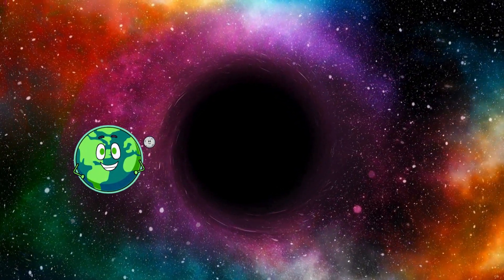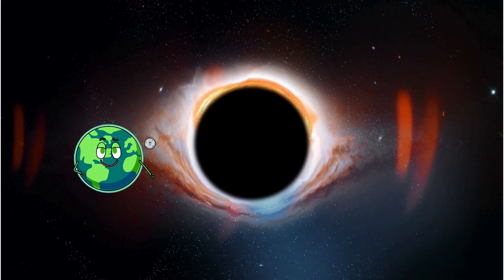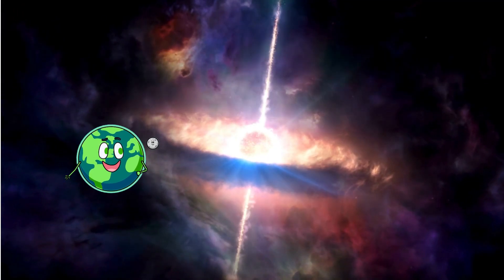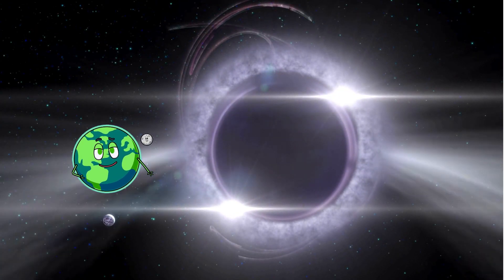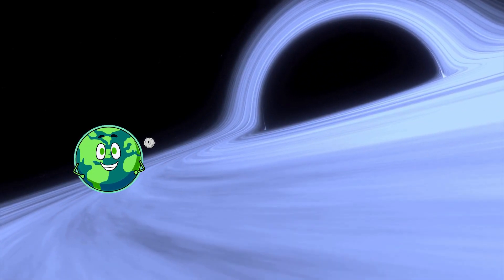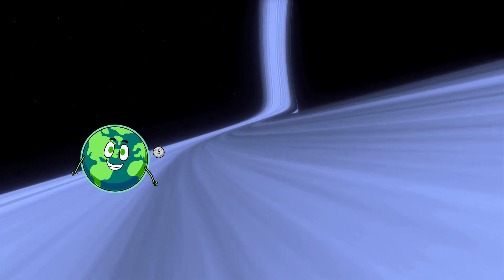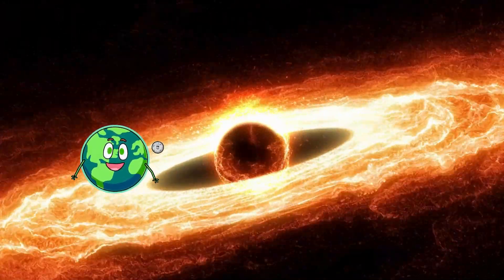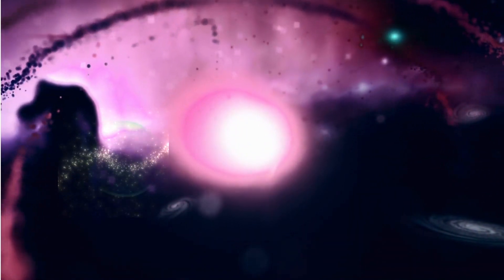Learning Adventure Day 7: The Mysteries of Black Holes: A Space Adventure!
🌌 Embark on an exhilarating space odyssey with 'The Mysteries of Black Holes: A Space Adventure!' This video is a perfect gateway for young space enthusiasts to delve into the enigmatic world of black holes. 🌠

Do you have questions or something you're curious about in space? 🚀

👉 Let's dive into the cosmic mystery of black holes and discover the universe's wonders together!